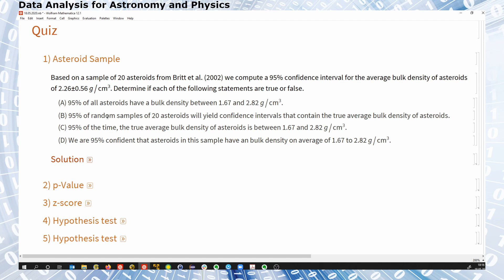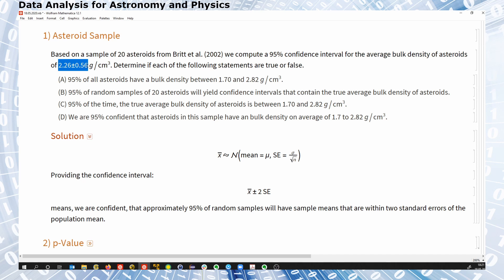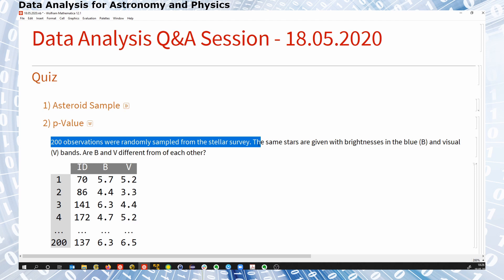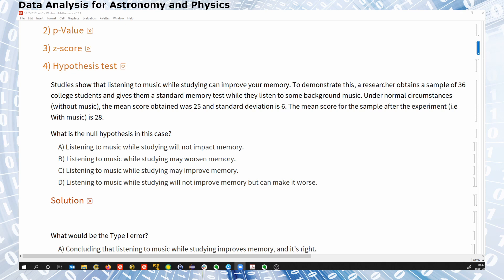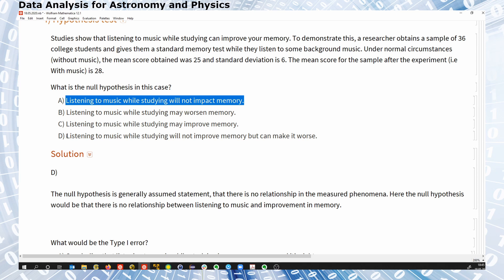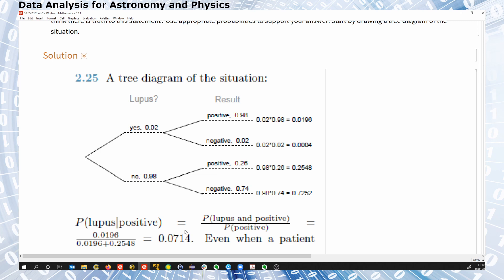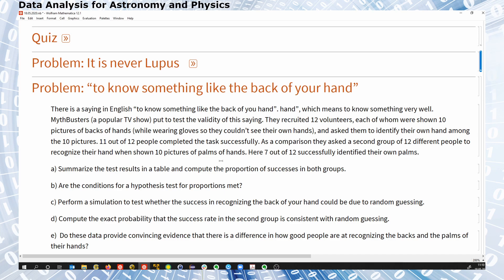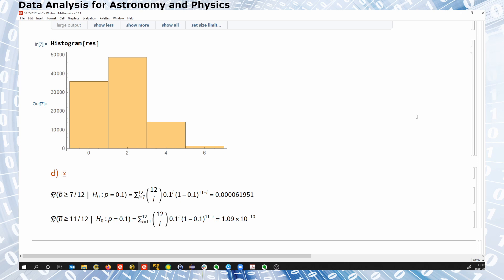Data Analysis 2020 - Lecture 5 - Q & A Session 18.05.2020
Q & A Session on the section Hypothesis Tests

Quiz, Bayesian Probability, Test with simulation and analytically

Data Analysis in Astronomy and Physics
Universität zu Köln, Sommersemester 2020